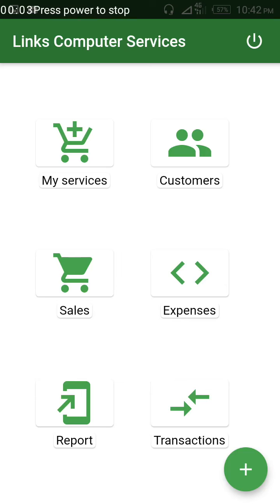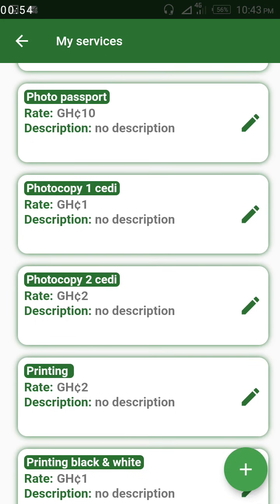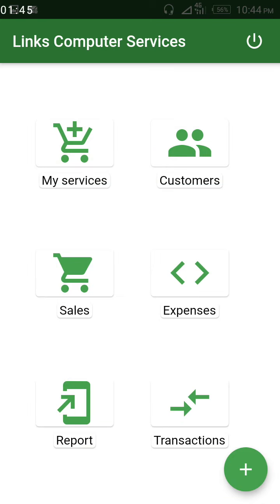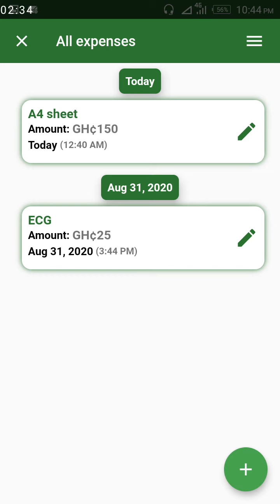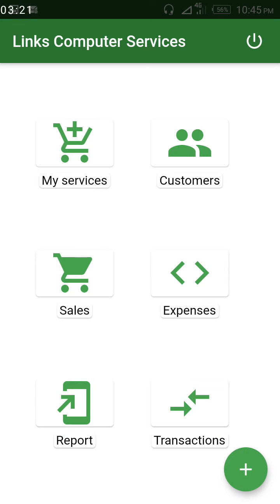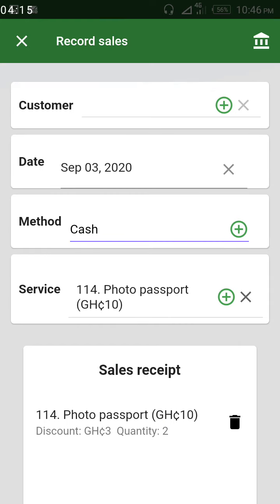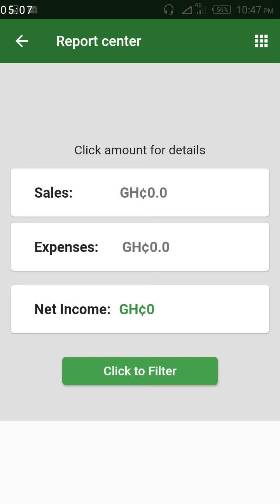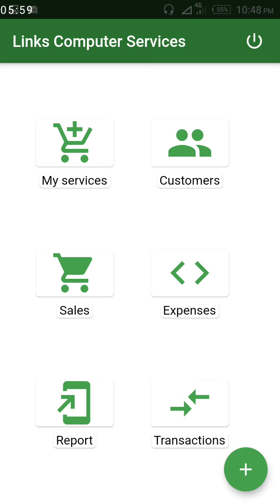"Dwadie POS" service provider edition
Provides concise overview of the "Dwadio POS" service providers edition.